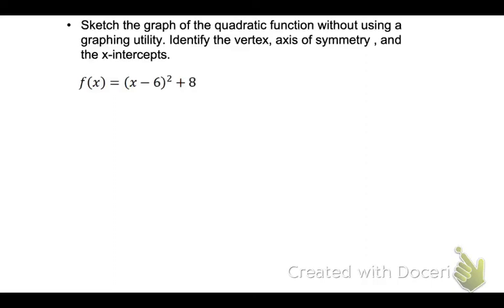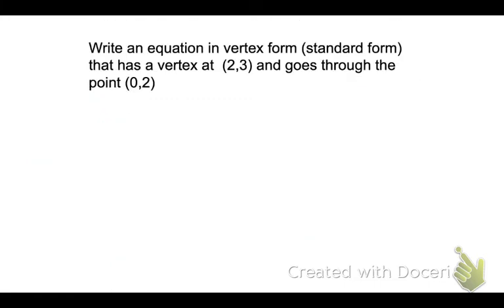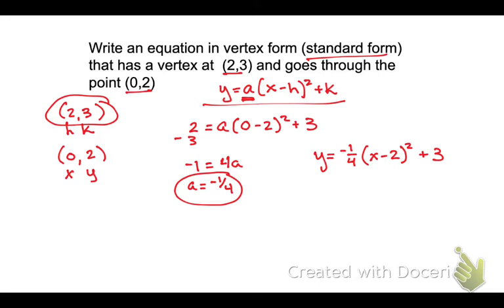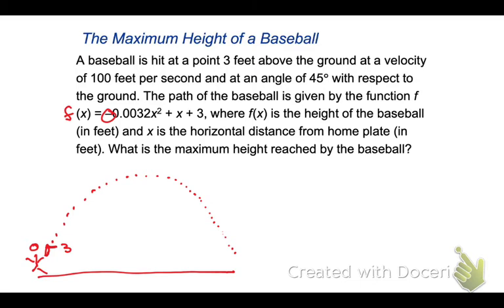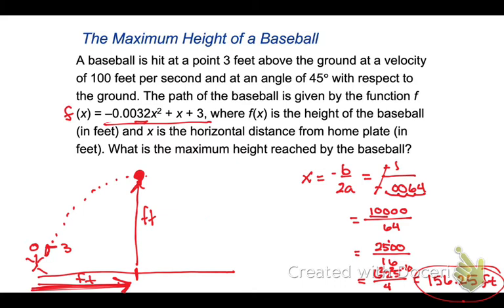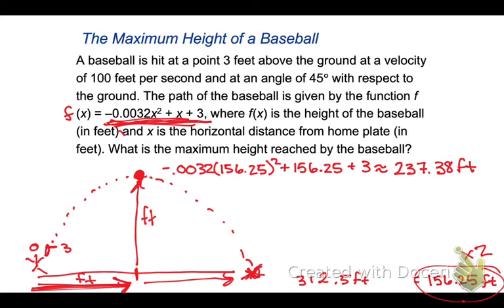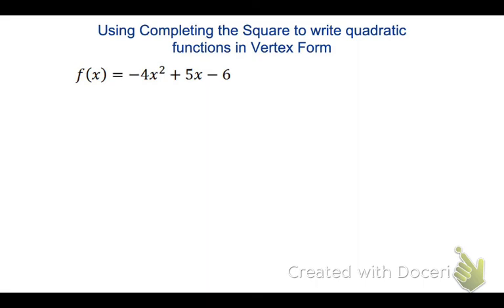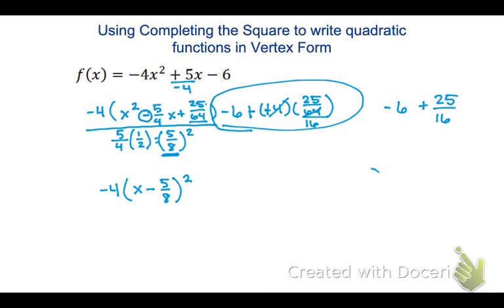PC 2.1 (9/27/22)